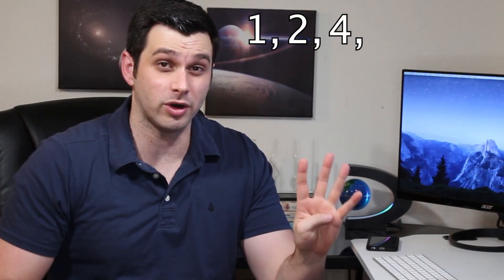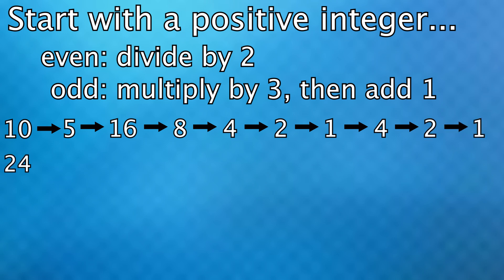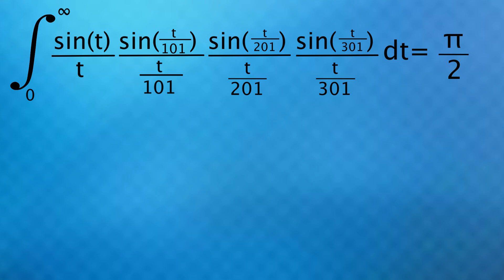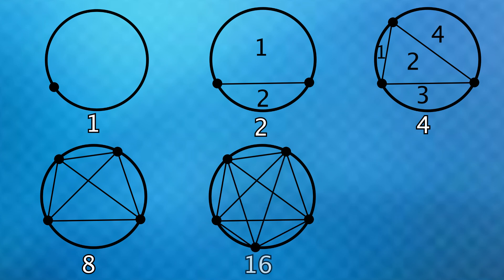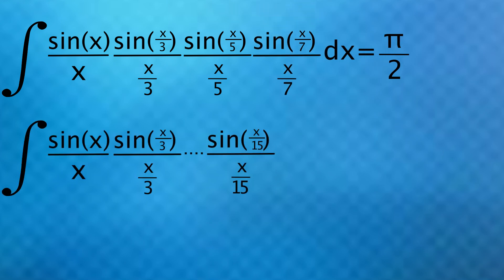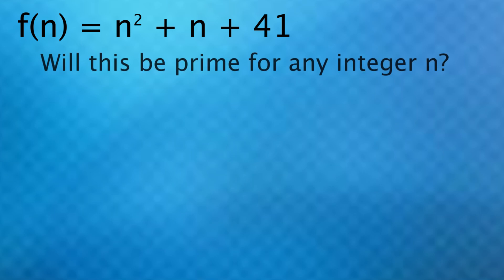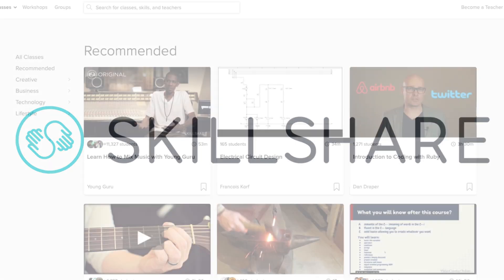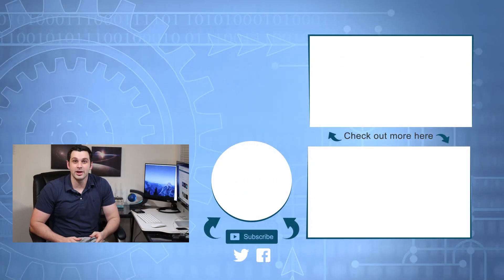The Most Misleading Patterns in Mathematics | This is Why We Need Proofs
►Explanations of some of the mentioned unexpected patterns